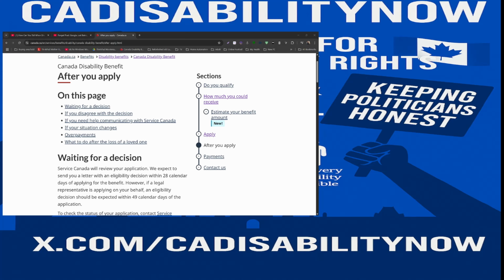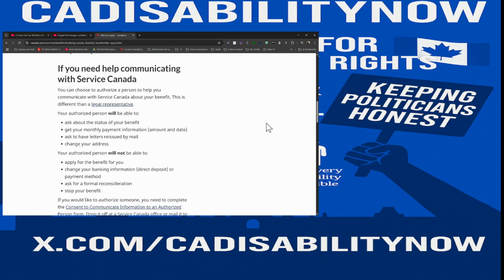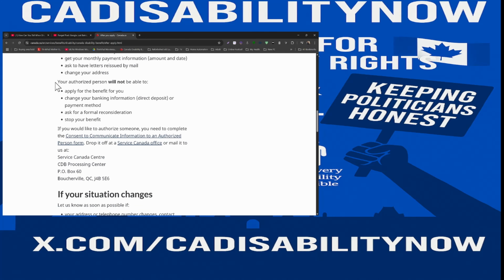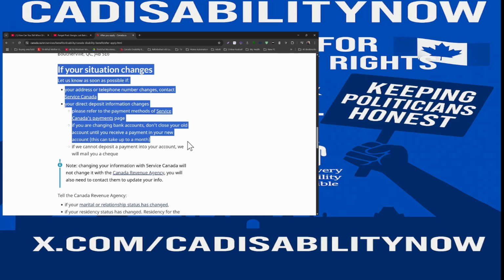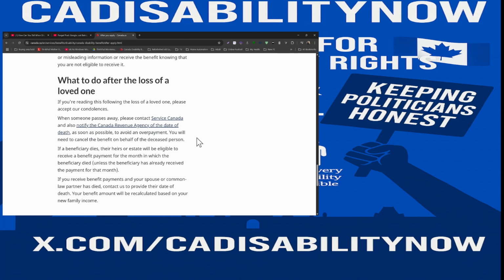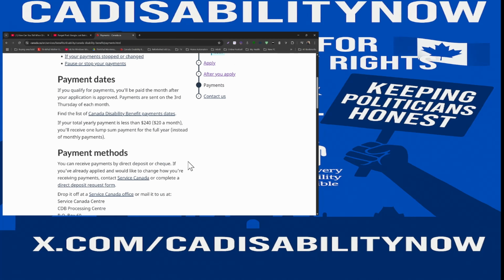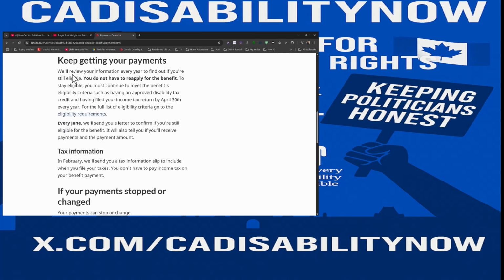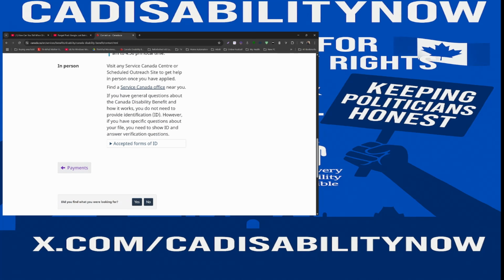what happens next after you've applied for the Canadian disability benefit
This video  we talked about what happens next after you've applied for the Canadian disability benefit
This is a brief overview of how long it will take you to get the benefits
If you don't get the benefits your rights to appeal
When you will be paid
How you will be paid